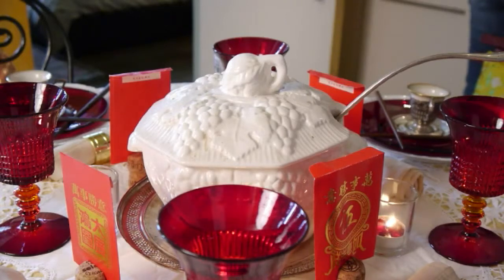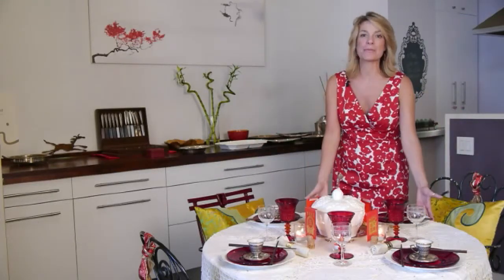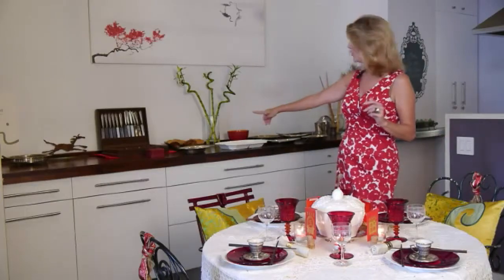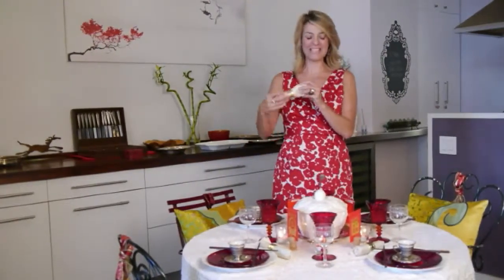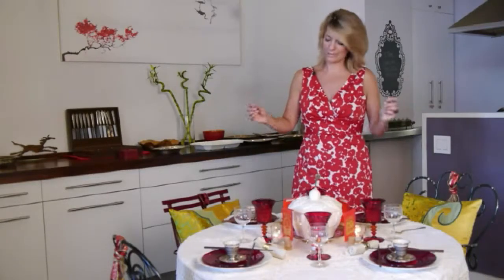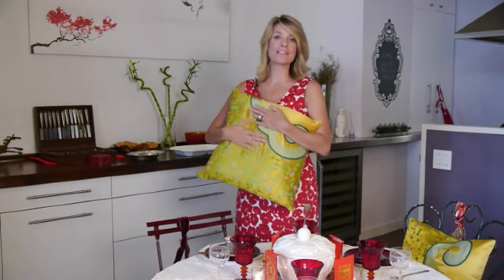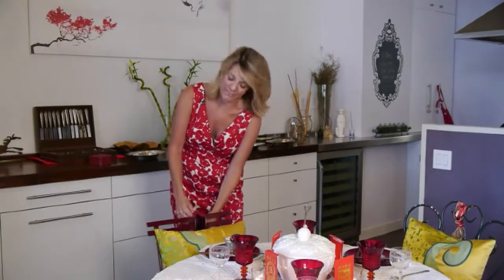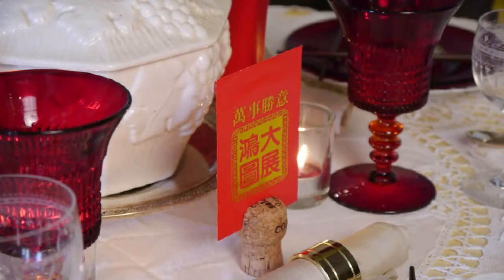Decorating Ideas for Tables at a Chinese Banquet eHow S Lee Wright